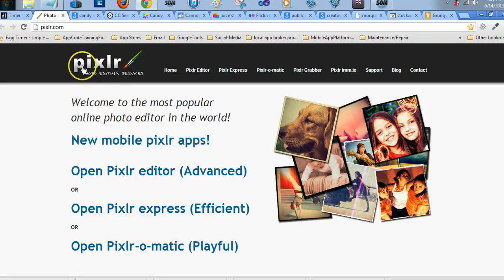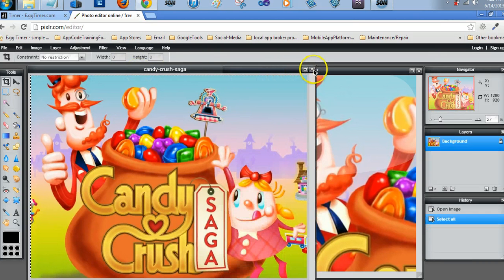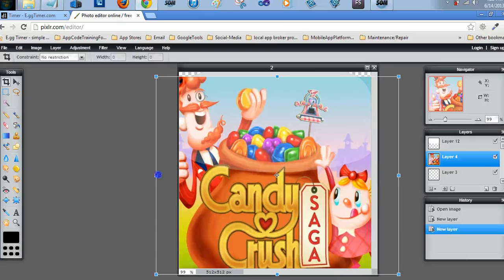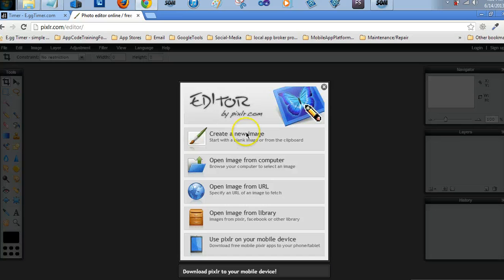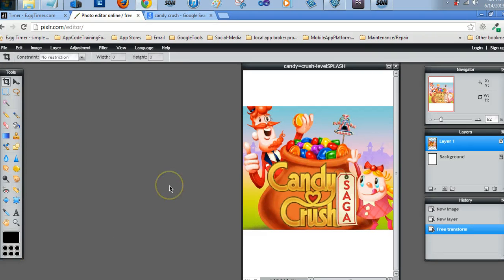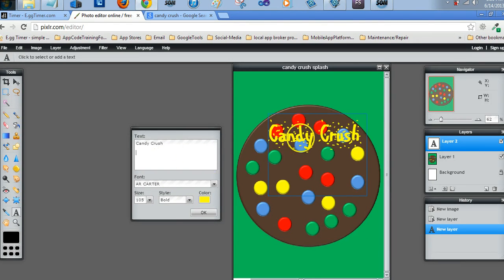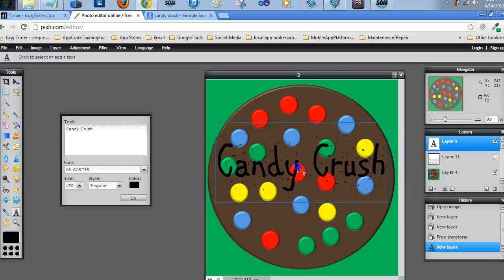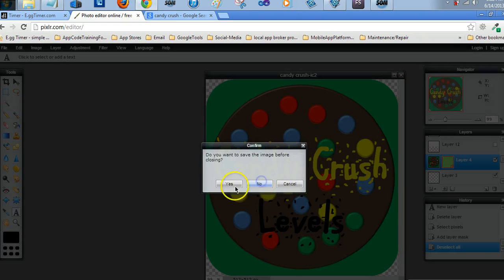How To Make Android Apps 08 Making Icon & Splash Page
Basic Icon Template

mobileappmogul (at) gmail

App Template I Use (some links have keywords already in them, just replace with your keyword. see video)

Here is the link to get the Green App Machine app builder. I would suggest waiting until watching video 10a before getting the Green App Machine to take full advantage of the 7 Day $1 trial.